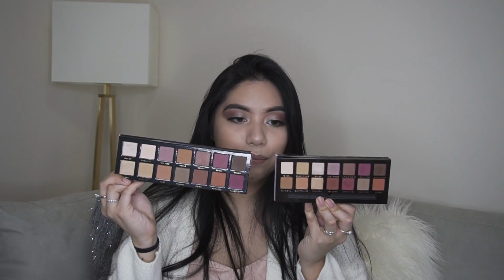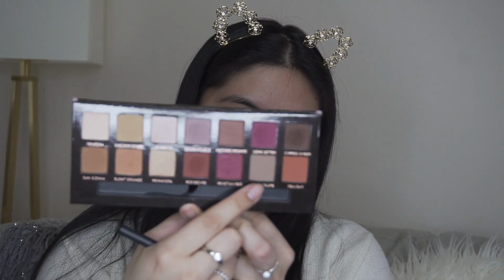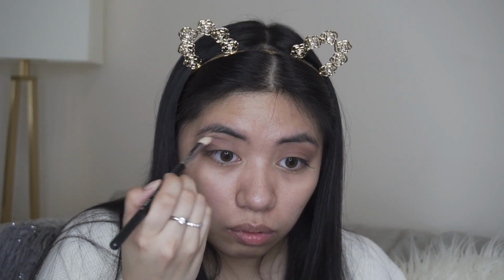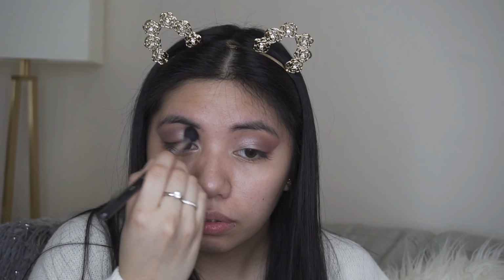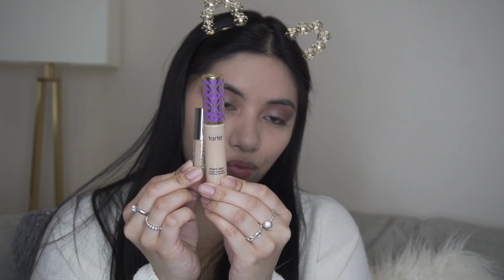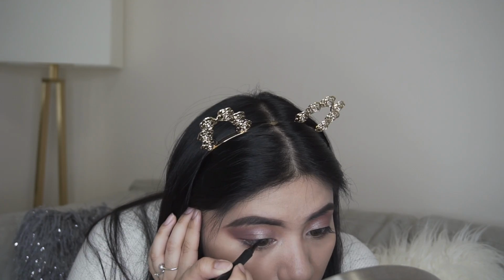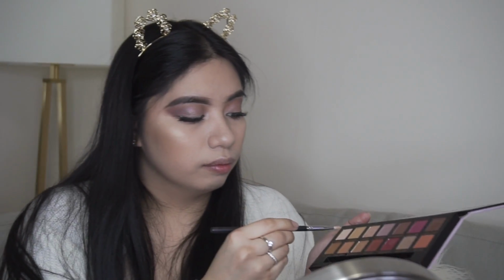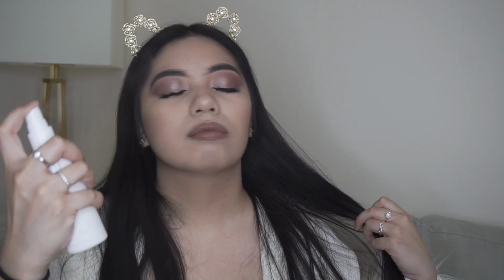Flirty Valentine's Day Makeup Tutorial | Brittany Buena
Happy Valentine's Day! I hope you all enjoy today with your significant other or just enjoy today as a typical Wednesday!

brittanybuena

Products Mentioned:

Smash box Photo Focus Primer
Too Faced Shadow Insurance Primer
Maybelline Master Conceal Concealer
Bad Habit Royals Palette (Shop Hush)
Burt's Bees Cucumber and Sage Facial Cleansing Towelettes
Too Faced Peach Perfect Foundation (Nude)
Tarte Shape Tape Concealer (Light Neutral)
Urban Decay Naked Skin Concealer (Light Medium Neutral)
Maybelline Fit Me Matte and Poreless (Natural Beige)
Anastasia Dip Brow Pomade (Dark Brown)
Anastasia Beverly Hills Clear Brow Gel
Makeup Geek Medium Contour Pans
Maybelline Fit Me Matte and Poreless (Translucent)
L'areal Telescopic Carbon Black Mascara
Pur Cosmetics Bronze & Brighten Palette
Kylie Cosmetics Dolce K Lip Liner and Liquid Lipstick